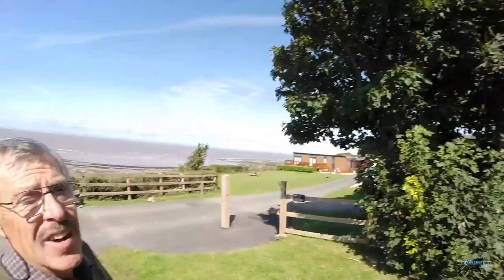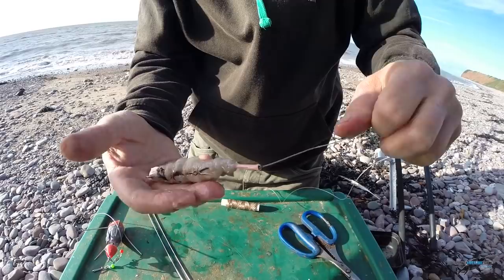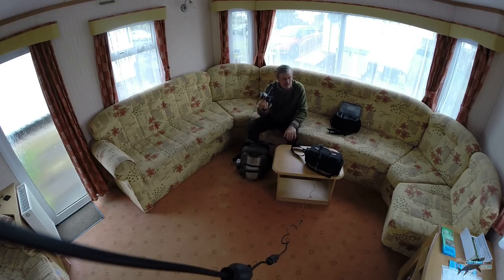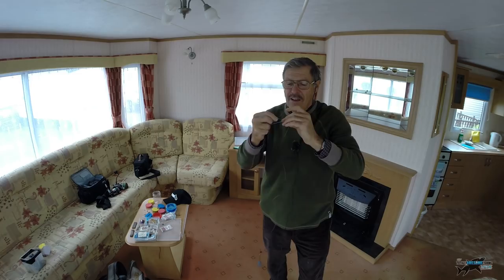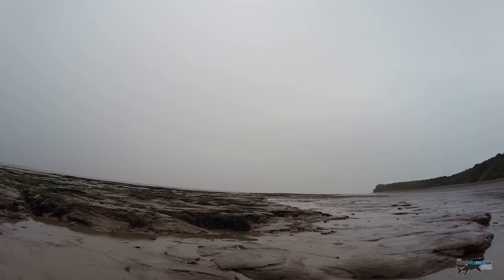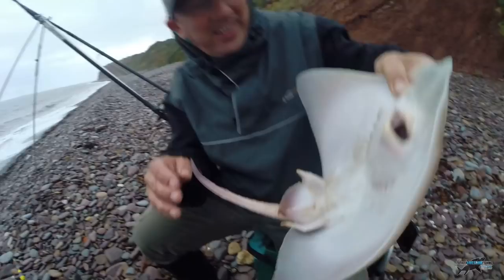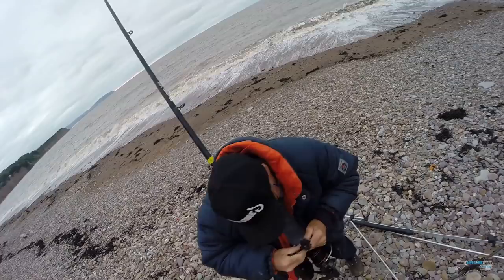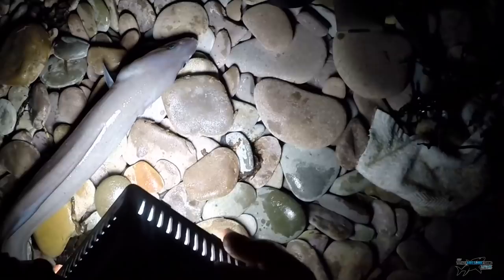3 Days Fishing on the Beach - Big Eels, Rigs, Tips and Tactics (NIGHT FISHING)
Join Graeme as he goes on a 3 day beach fishing trip to catch big eels. With plenty of tips on rigs, tackle and tactics, Graeme joins his buddy Craig Butler for some coastal fishing from the beach. Thanks for joining the adventure!